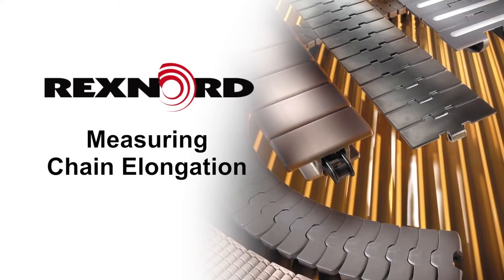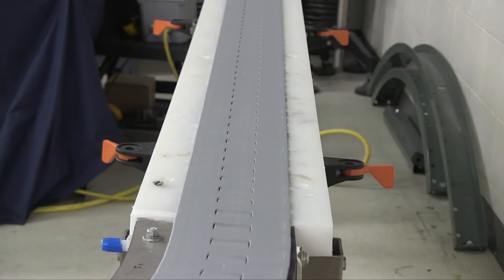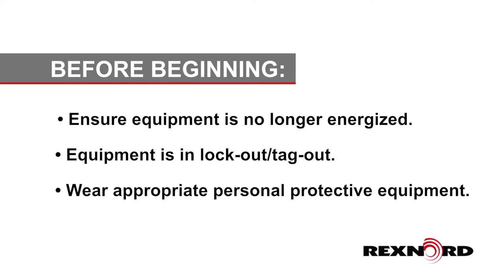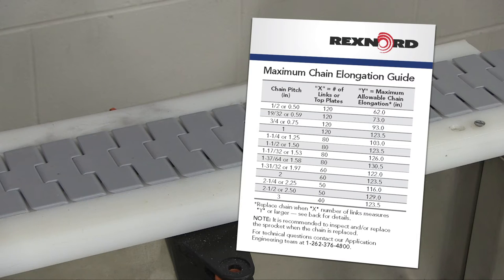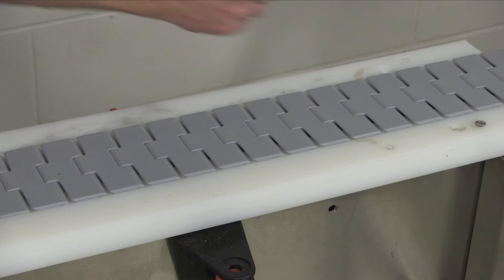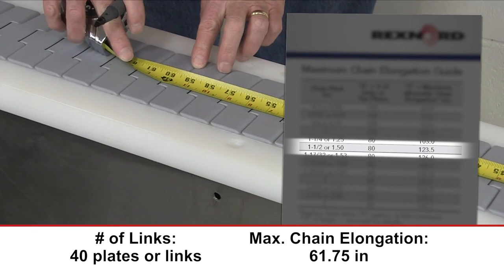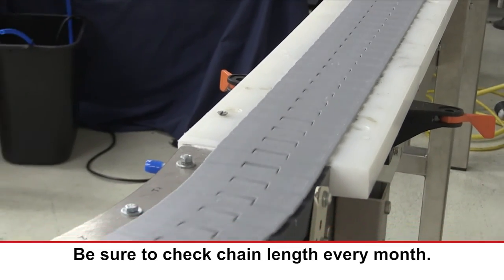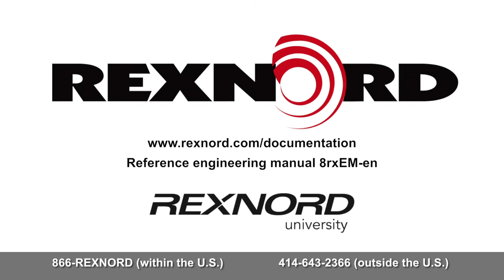How to Measure Chain Elongation for Rexnord FlatTop Chain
This video shows step-by-step instructions on how to measure chain elongation for Rexnord FlatTop Chain.
                                                                                                                                                                                     If you have questions or need more information, download our tip sheet on Chain Elongation: Measuring for Prevention